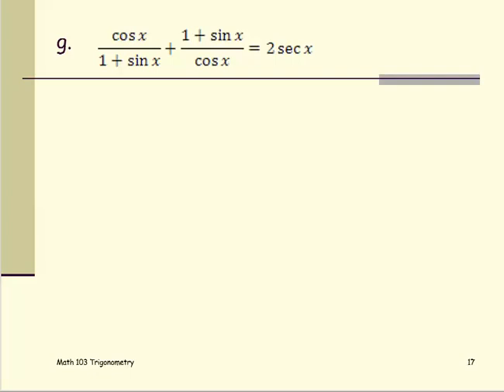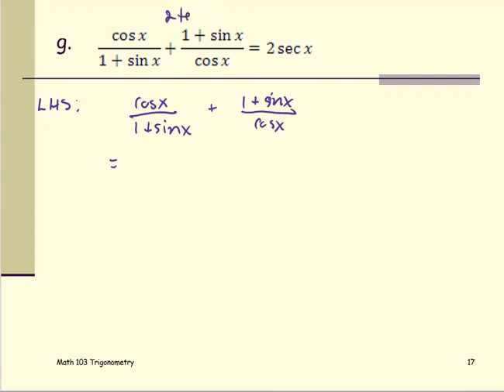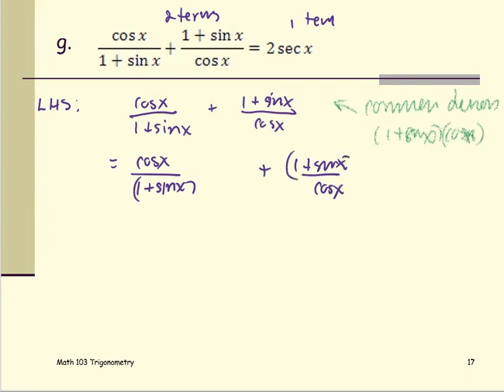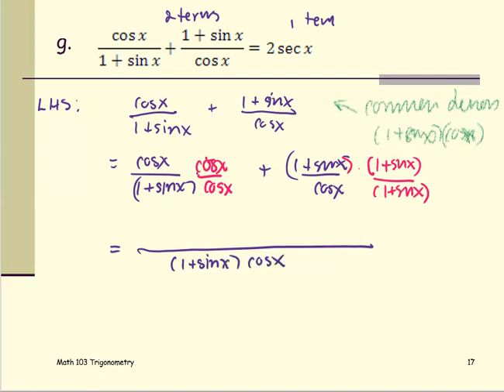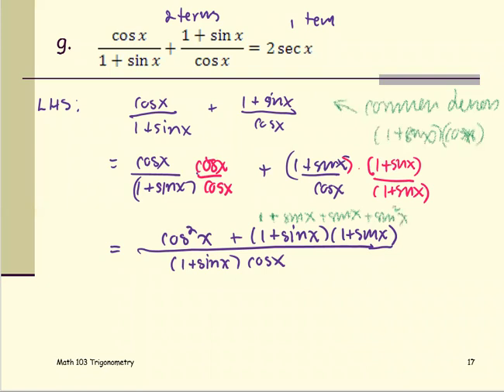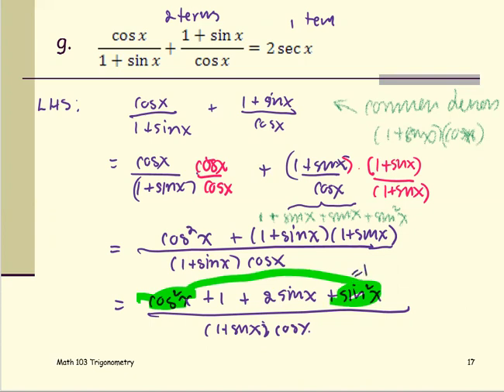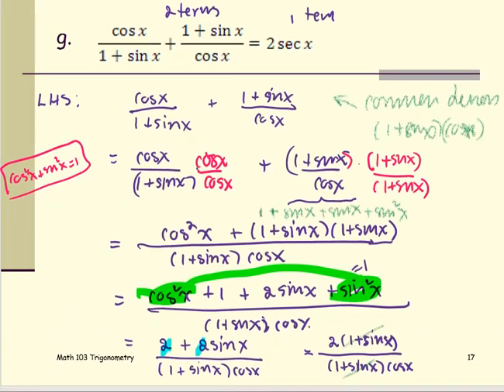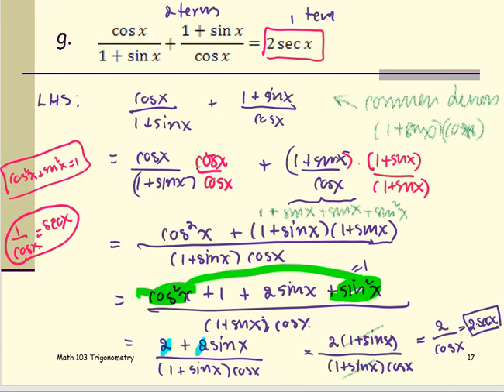M103 Sec5_1 Prove that cos x/(1+sin x) + (1+sin x)/cos x = 2 sec x